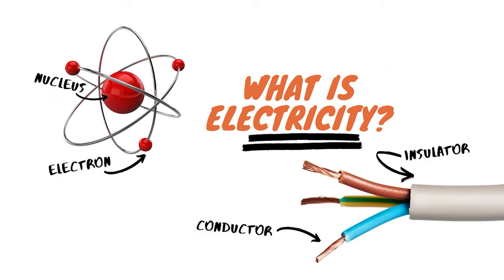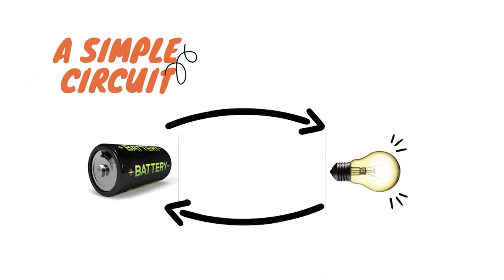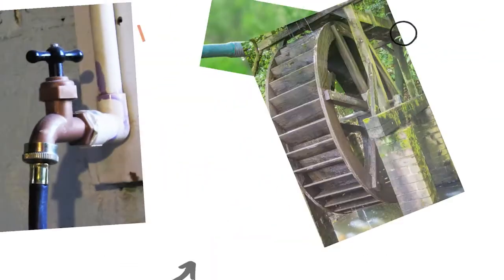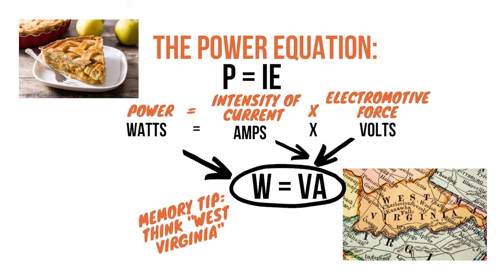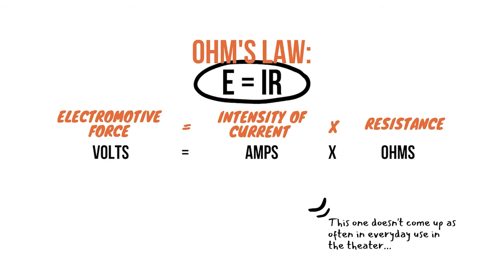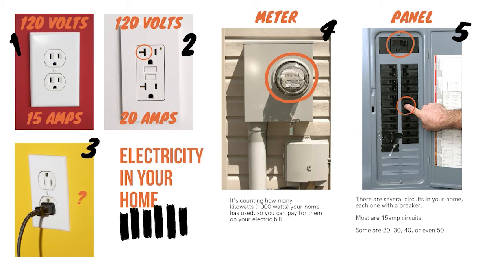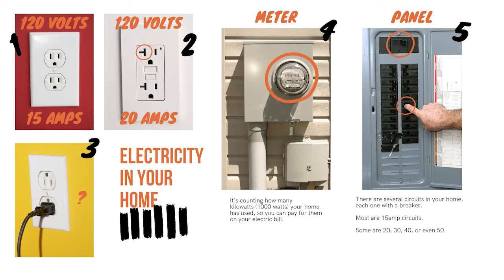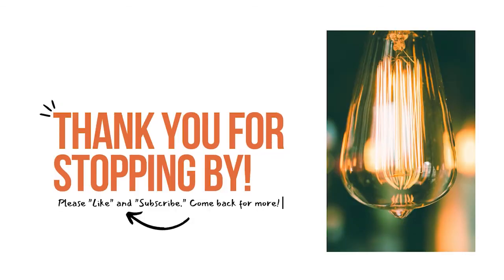Tech Theater Skills: Lighting Design 06, Electricity Basics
This is the sixth episode in a series of seven videos about lighting design for the theater. It is part of what will eventually be a larger playlist all about technical theater skills, designed for beginners who are just starting out on their tech theater journey.

This episode is all about the basics of how electricity works, at least as far as we need to understand it for beginning to work in the theater.

0:00 Series and Lesson Topic
0:49 What is Electricity
2:14 A Simple Circuit
2:57 Units and Inventors
4:08 Water Analogy for Electricity
5:44 The Power Equation
6:58 Ohm's Law
7:32 Wire Gauge
8:28 Electricity in the Home
10:38 Try it Out
12:02 Lesson Recap